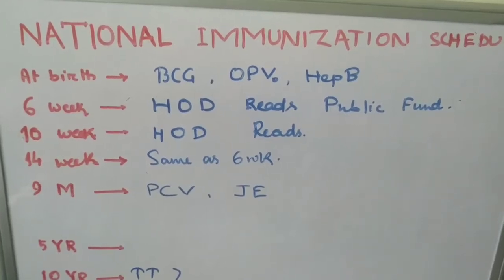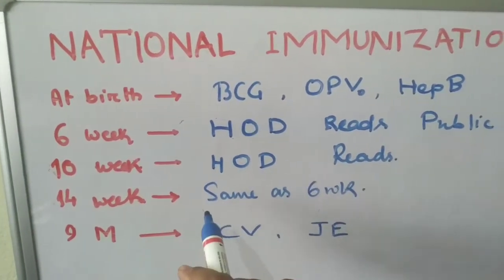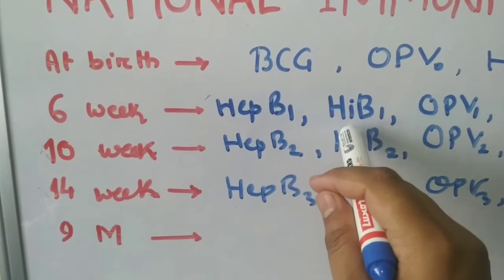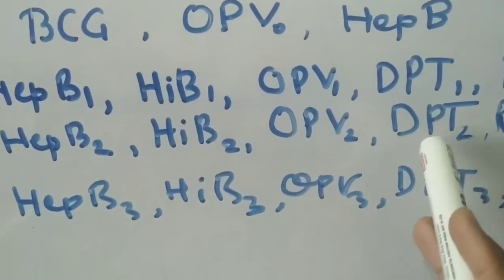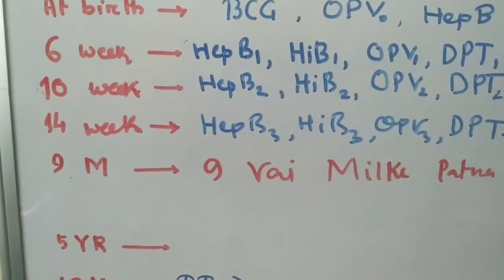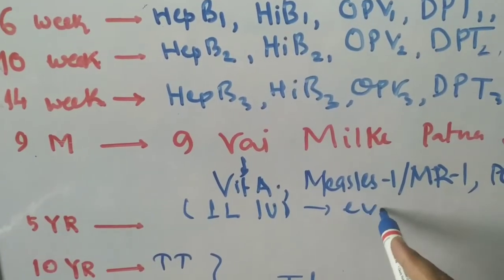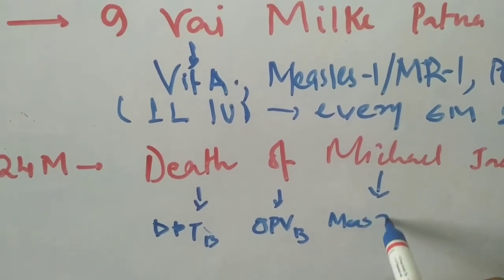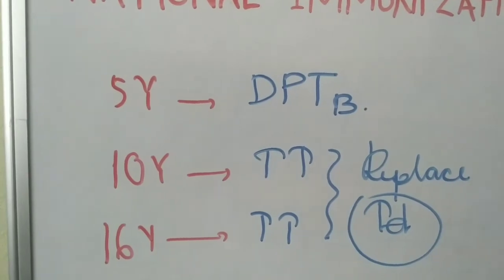Tricks to remember National Immunization Schedule || Mnemonics || Easiest Mnemonics available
National immunization schedule Mnemonics
Universal Immunization schedule
Immunization in India
DPT vaccine
Opv vaccine
Rota virus vaccine
JE vaccine
Measles vaccine
Td vaccine
MR vaccine,
MMR vaccine
BCG vaccine
Shoul I Immunize my child
Hepatitis B vaccine
Influenza vaccine